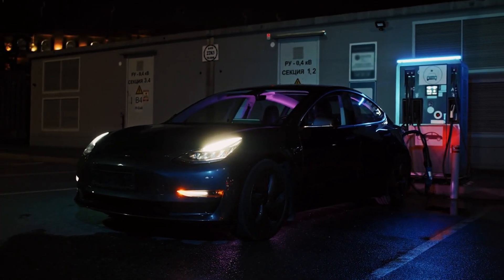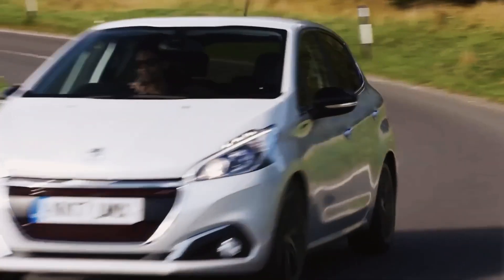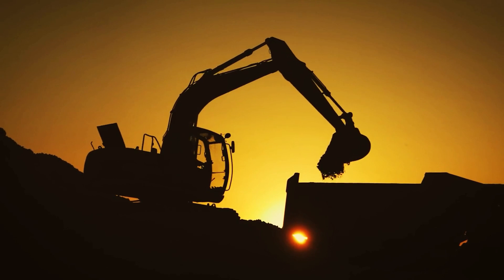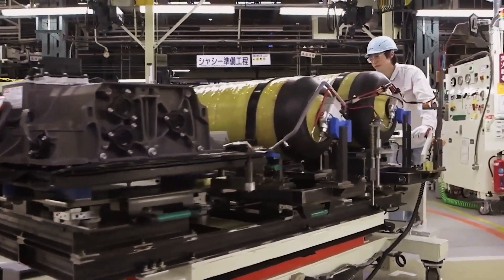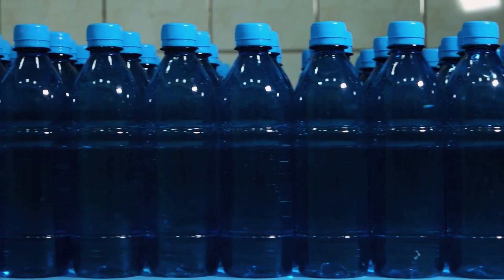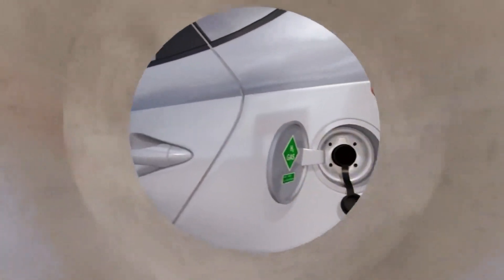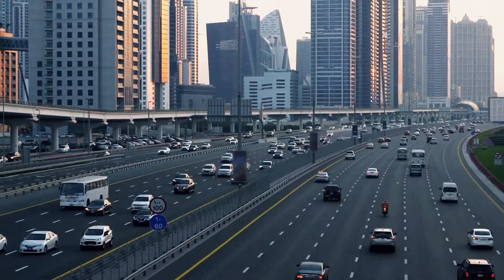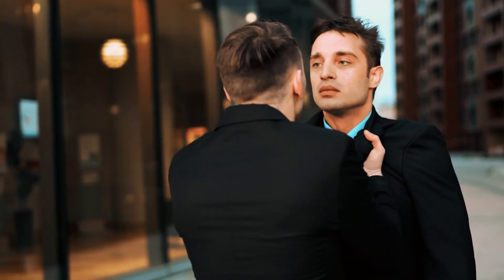SOAK UP THE SPEED: TOYOTA'S WATER-FUELED WIN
Rev up your engines with a splash! Toyota's latest breakthrough could make EVs a thing of the past. Discover how they're turning water into speed and revolutionizing our roads. Ready to ride the wave of the future? Dive into Toyota's water-fueled win!